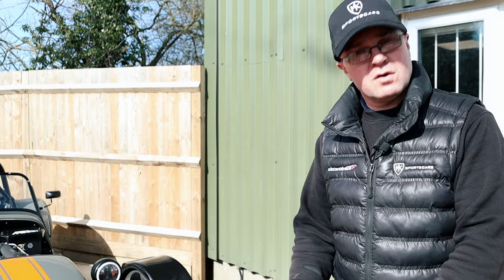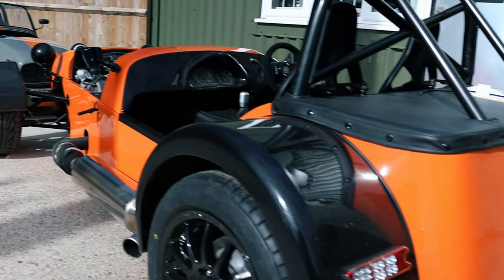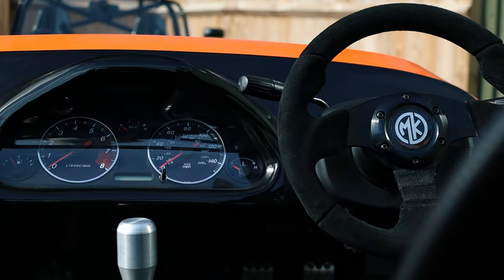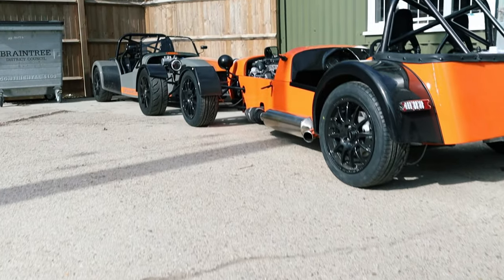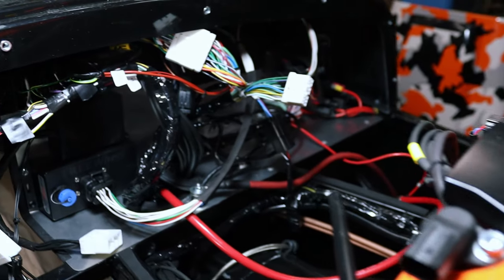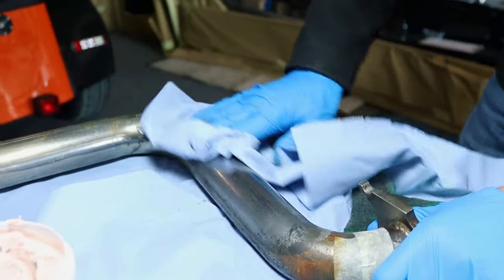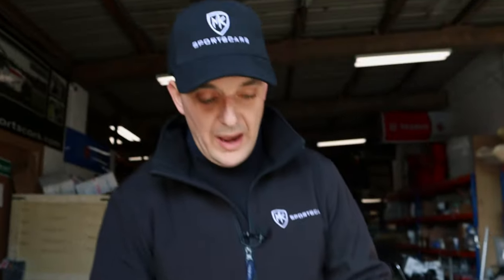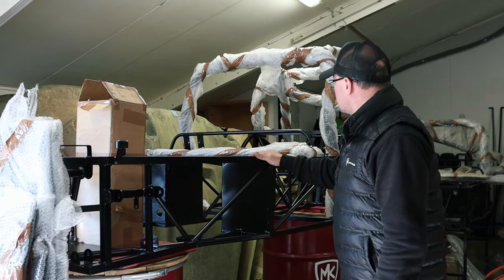Ep 113 - MILLION$$ QUESTION - Low..OR..Top mount TURBO?!?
Join us this week in the world of MK Sportscars.

On this weeks segment of Keeping Up With the Car Hackians, not blue not green but the PINK STUFF!!!

We've got an almost brand new Honda CBR1000 Shayman FOR SALE!!

We have updates on the Honda S2000 and the RX5 demo car.

And we answer the question of high or low mount turbo...?!